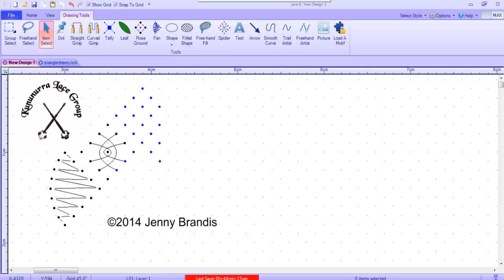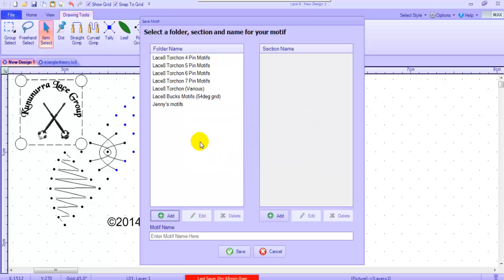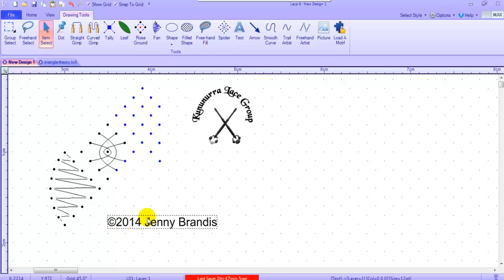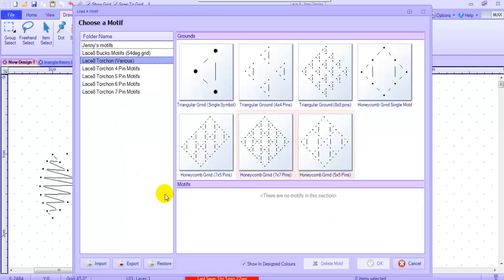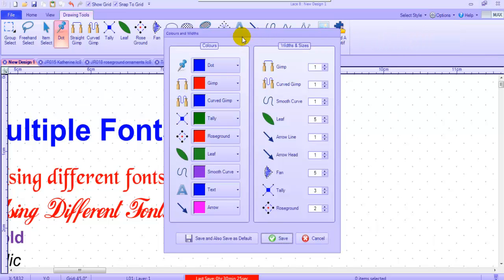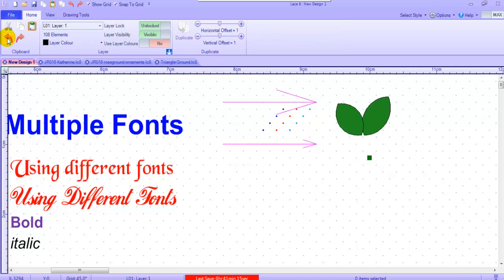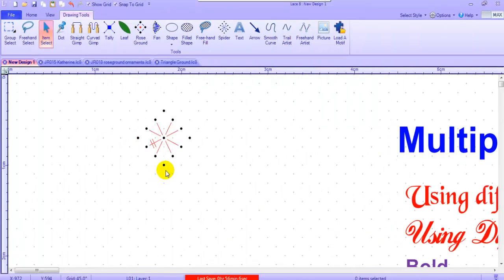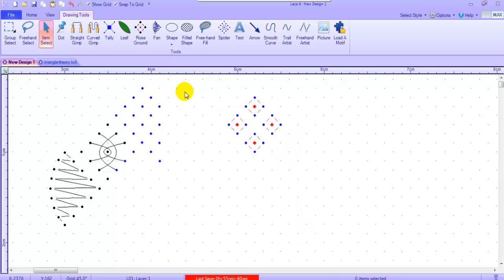Lace8 - What's New part 2 with Jenny Brandis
migrating from RXP to Lace8 information